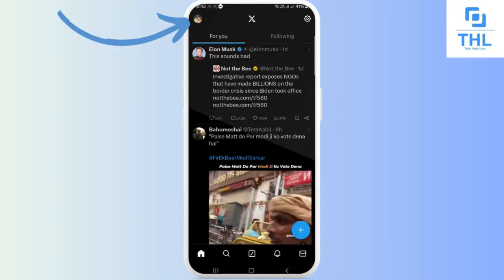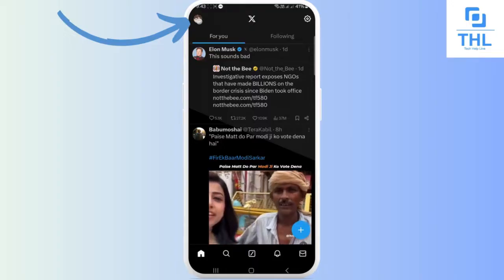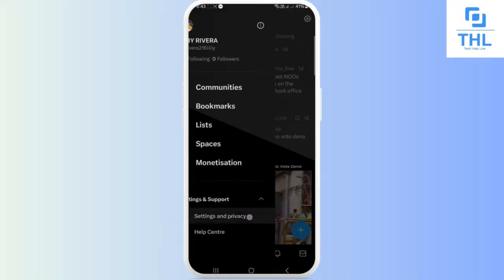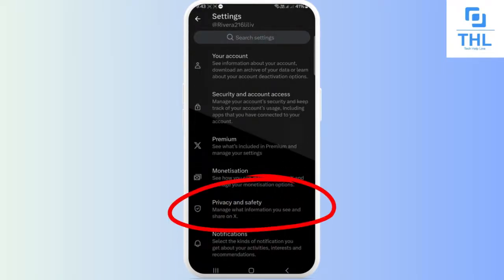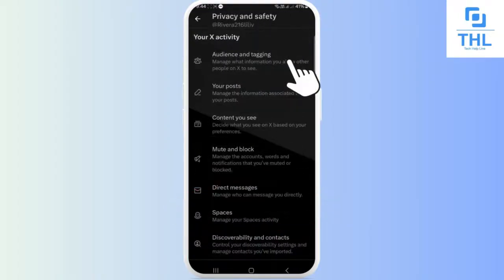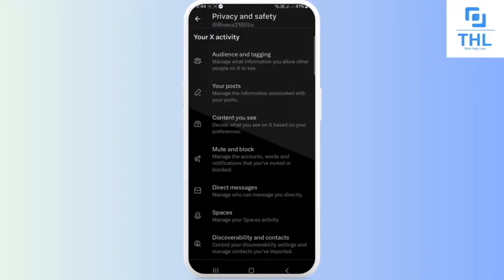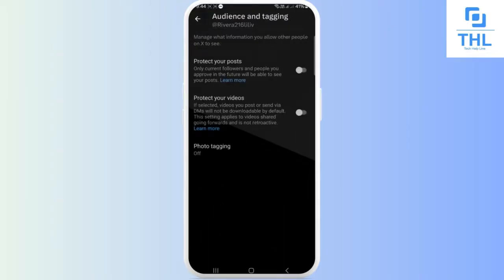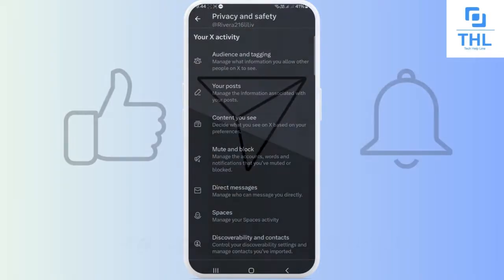How to Hide Following on X 2024 | Hide Following on Twitter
Want to keep your following list private on X/Twitter? Our 2024 guide walks you through the steps to hide who you're following from others on the platform. Enhance your privacy and control over your profile visibility with our easy-to-follow tutorial. Watch now to learn how to customize your settings and keep your connections confidential!